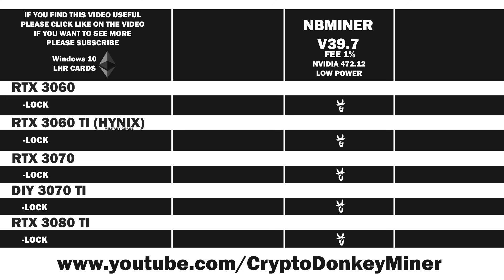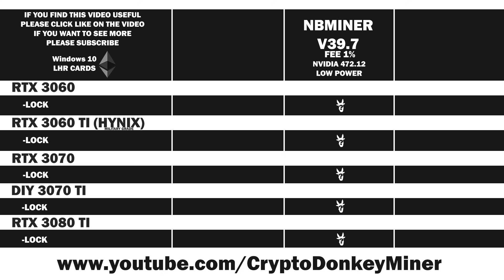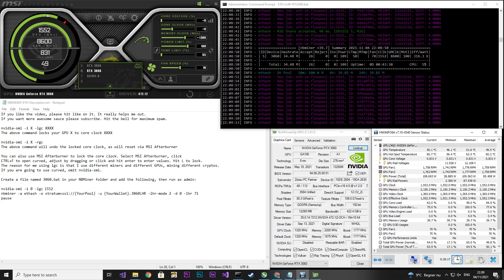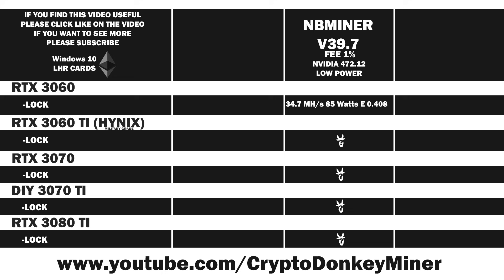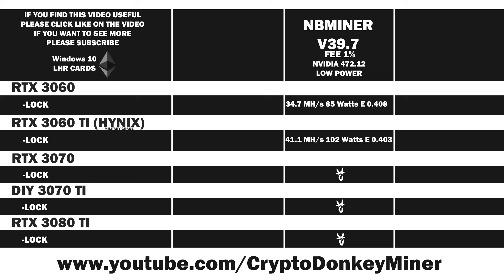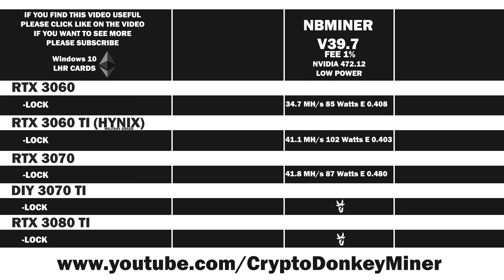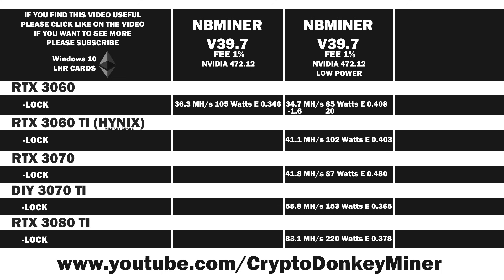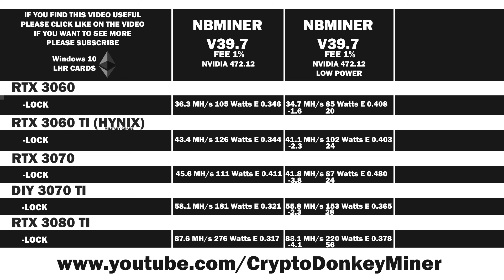NBMINER 39.7 LOW POWER MODE 2 RTX 3060 RTX 3060 TI RTX 3070 RTX 3070 TI RTX 3080 TI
A test of the new NBMiner v39.7 ETH LHR unlock, this time around in mode 2 which is the low power mode. The RTX 3060 LHR (V2), RTX 3060 TI LHR, RTX 3070 LHR, RTX 3070 TI and RTX 3080 TI are all tested with ethereum LHR unlock. NBMiner 39.7 mode 1 is currently king when it comes to performance, but how is mode 2 and which is best for you? That is the question that we will be answering in this video!

Chapters
0:00 - Intro
1:00 - RTX 3060 V2 LHR NBMiner 39.7 Mode 2 ETH Unlock Hashrate
2:05 - RTX 3060 TI NBMiner 39.7 Mode 2 ETH Unlock Hashrate
3:37 - RTX 3070 LHR NBMiner 39.7 Mode 2 ETH Unlock Hashrate
4:41 - RTX 3070 TI NBMiner 39.7 Mode 2 ETH Unlock Hashrate
6:18 - RTX 3080 TI NBMiner 39.7 Mode 2 ETH Unlock Hashrate
7:08 - Final Hashrate Results and comparison to mode 1